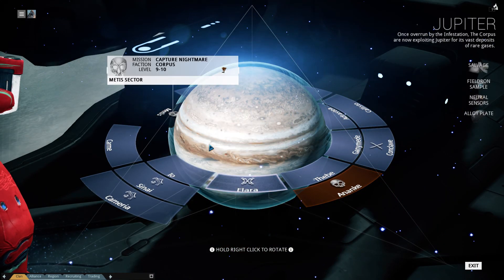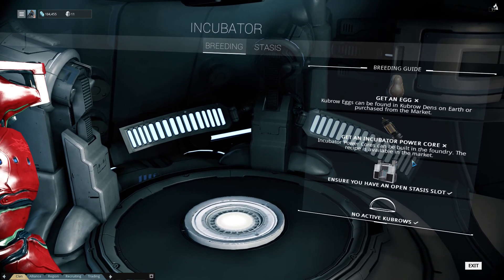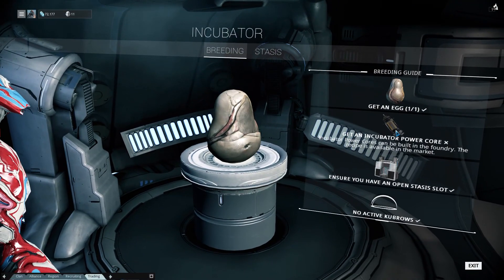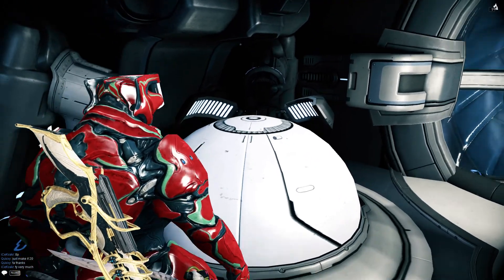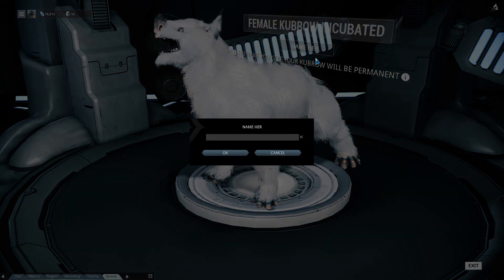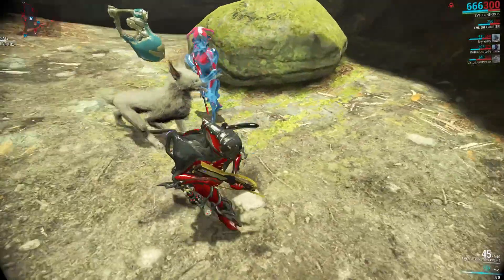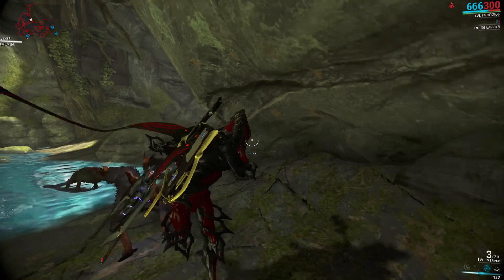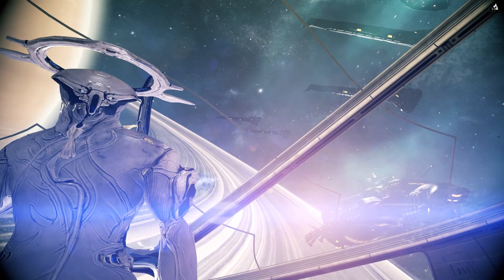HOW TO GET A KUBROW - Warframe Hints/Tips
How much is that doggie in the window? bark! bark! A professional "how to" video, for your booty, on how to get a little puppy dog, also know as a KUBROW. See it as a puppy and as an adult.
WiseKrakr knows best! I'll bring you fun, knowledge and awesomeness with games. Interwebs Badass (all big titles) 2. Warframe 3. Love for Indie 4. Random Point & Click Game